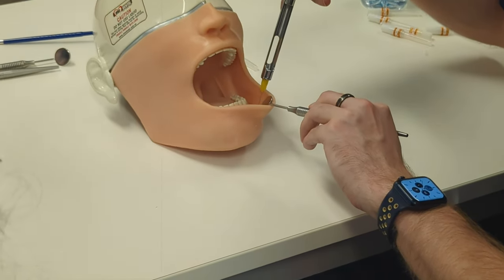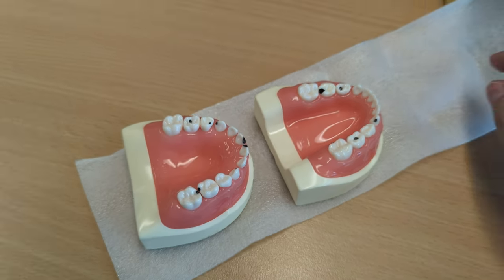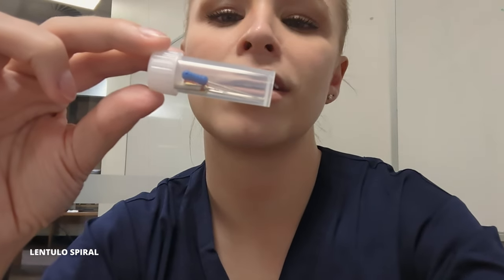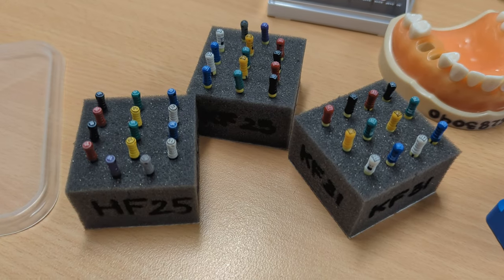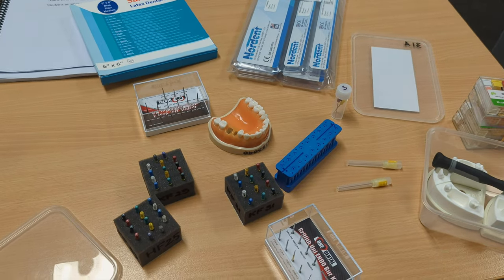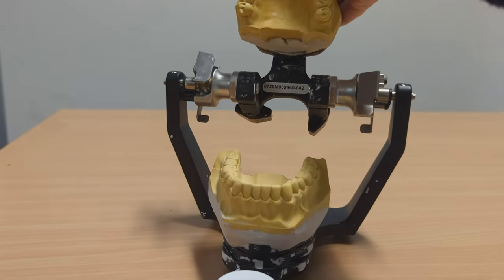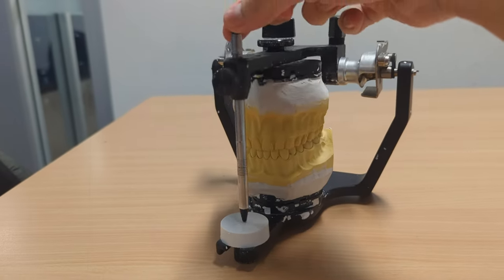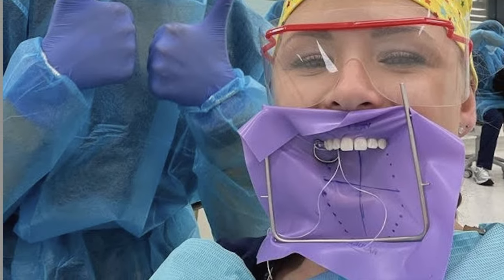International Dental Student Vlog, Foundation Weeks of 3rd Year at Griffith University | Episode 7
Answering the call for more dental school content, here is more of a look into what my life looks like daily during the week!  Join us as we continue the last few weeks we had before seeing patients in the clinic...just some sneak peaks into labs and lectures.
Let me know if there is something specific you would like to see.

📷 Tech:
Camera: Google Pixel 6

🎶 Music Neighbourhood Language - What about Avenue

Hello and welcome... so glad you found your way here to hang out with me!

I am a Canadian turned Australian dental student studying in Gold Coast, Queensland. This is an experience of a lifetime, so come along with me while I document dental school and life in Australia!

Connect in the comments if you have questions or want to see anything particular about life in Oz.

While the journey is ever-evolving, the mission remains the same

If you have read this far, you are the best!

❤ Jen Ruskowsky,   2024